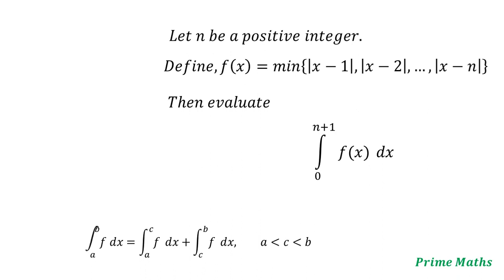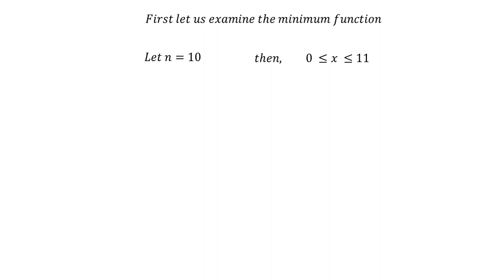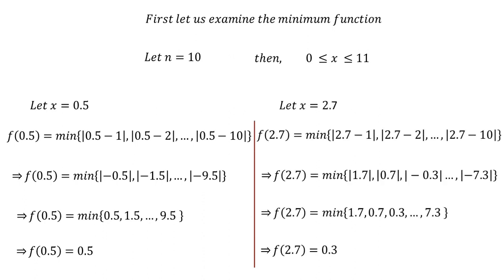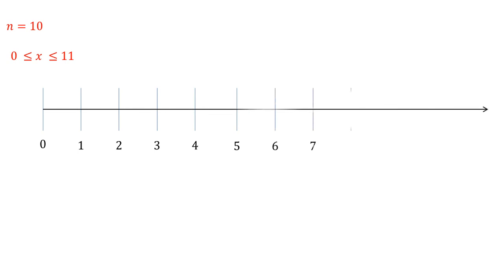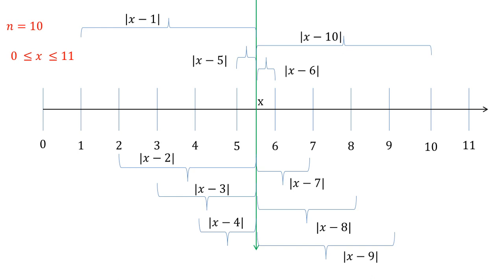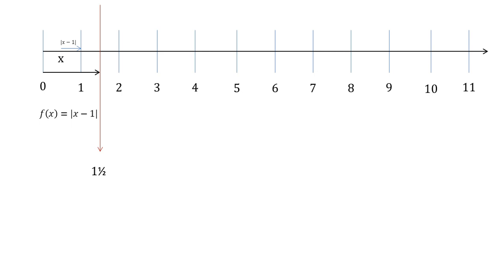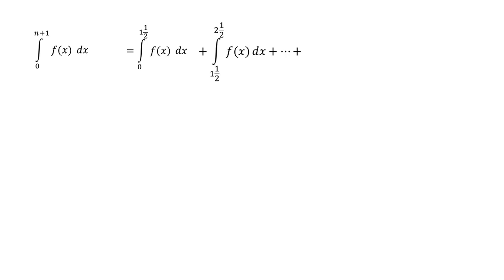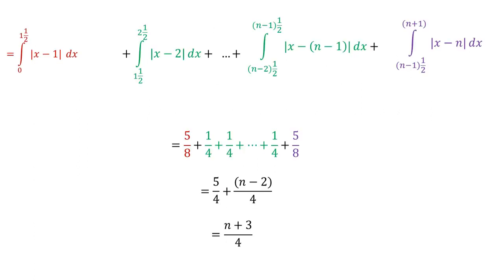Less calculations, more thought: Problem form Definite Integral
A very interesting problem from, definite integrals. This problem is slightly different form the usual problems of definite integral, as the function given here is not the usual polynomial or trigonometric functions.